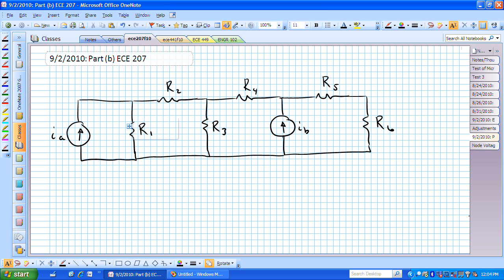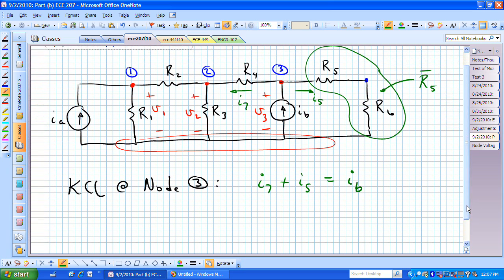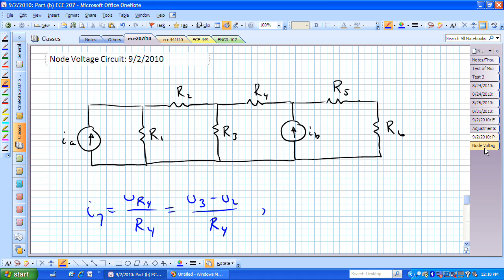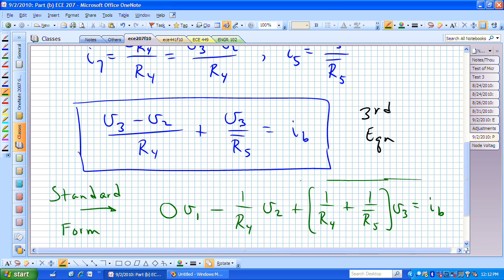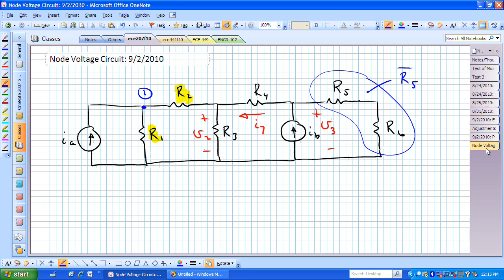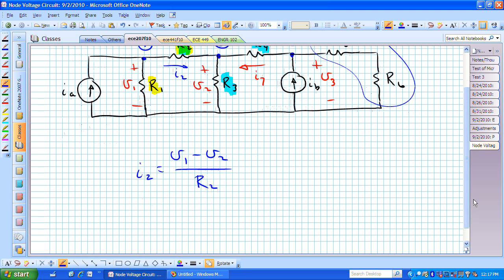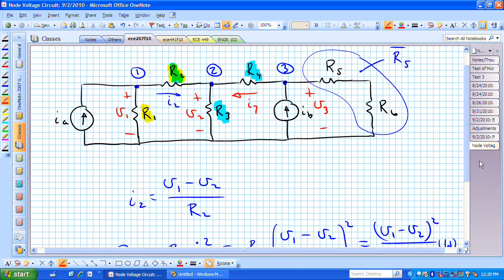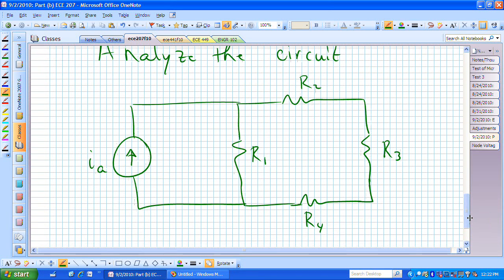ece207_vid_2.1b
Video 2.1b.  Node Voltage Analysis Example.  KCL eqns, standard form, matrix form.

(This video completes the material that was started in Video 2.1a.)